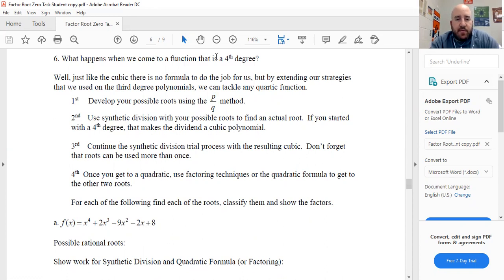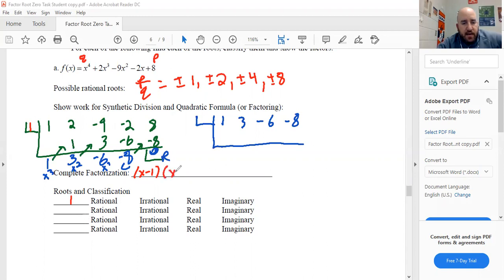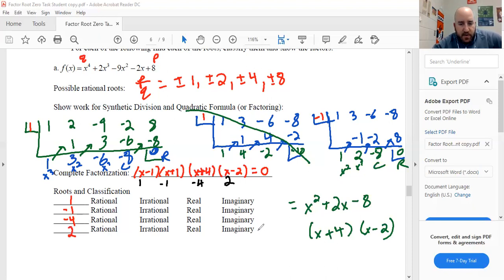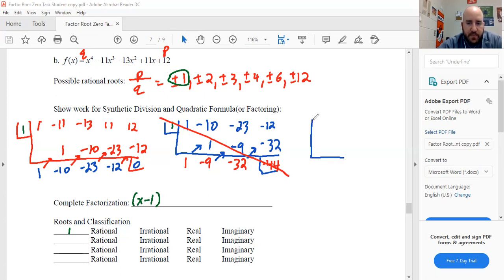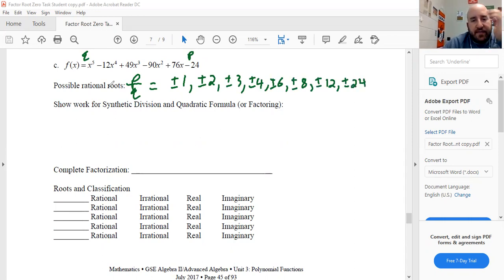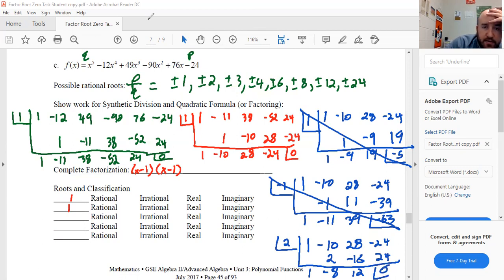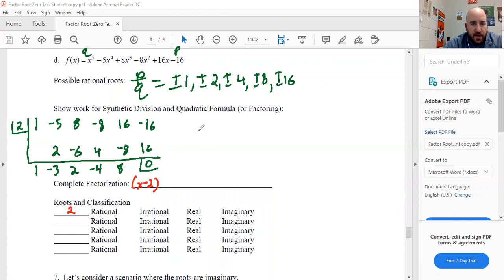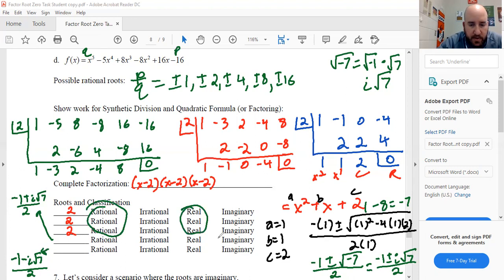Factoring Polynomials Packet Part C